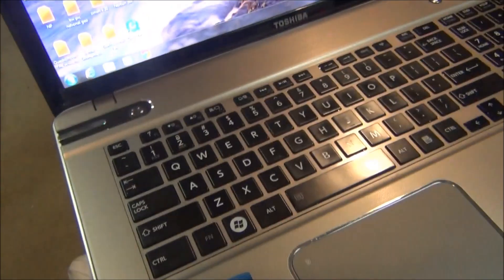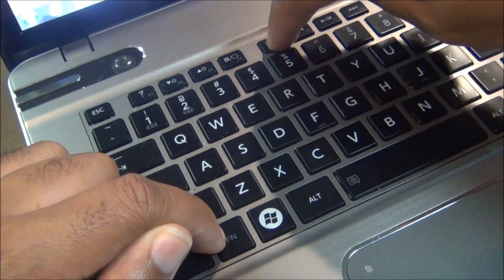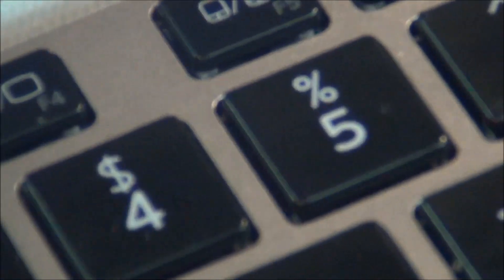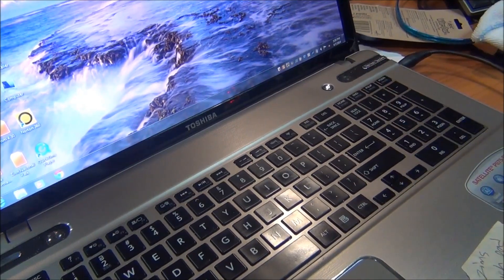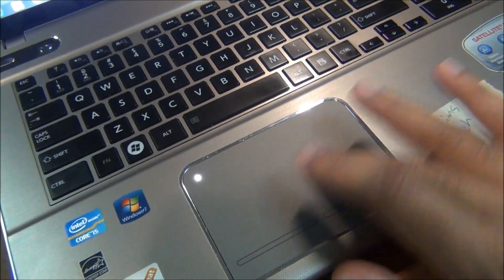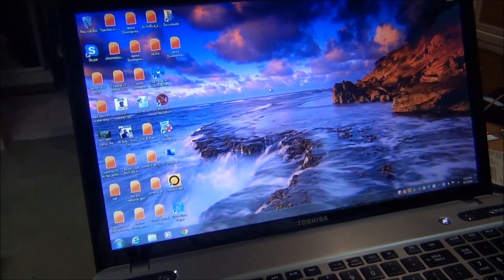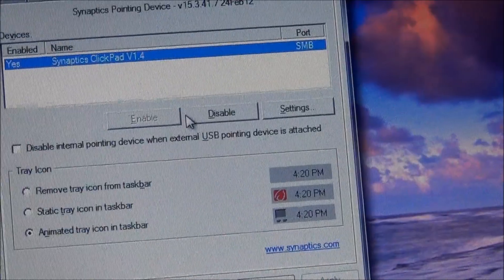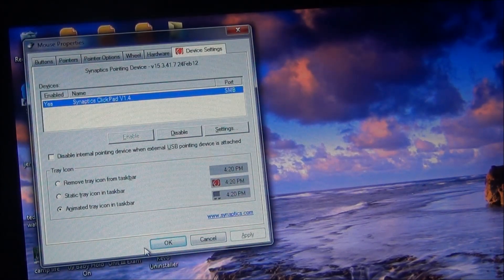Touchpad How to enable and disable mousepad / touchpad Not working Toshiba Dell Asus lenovo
How to fix your laptop touchpad or mousepad not working disable or enable.
How to type without letting mouse or weird things pop up and interrupt you as you type.

Trying to type a document mouse keeps moving fix!

Trying to type and weird things type instead!

My touch pad or mouse isn't working!